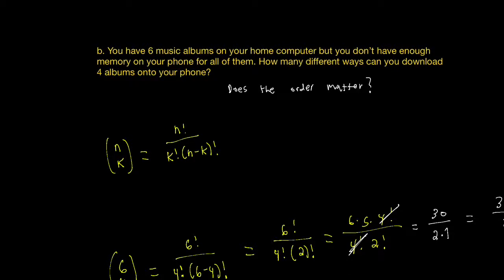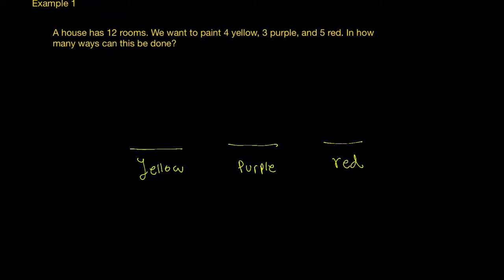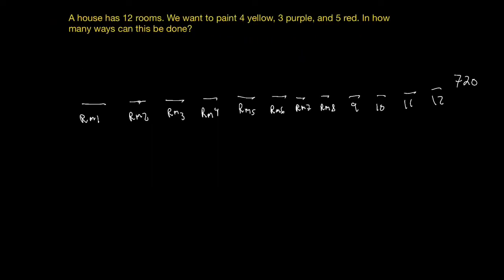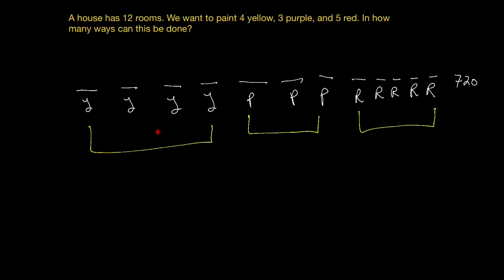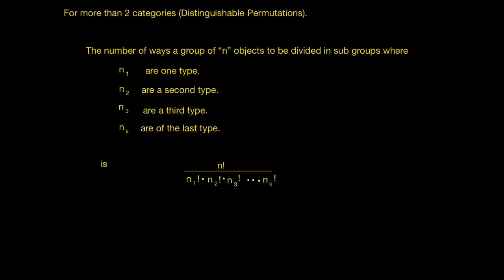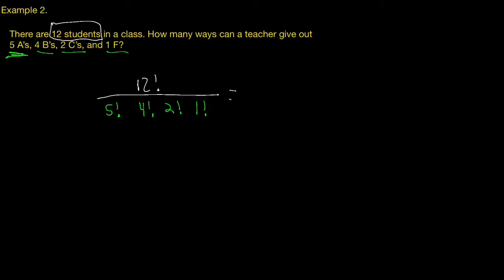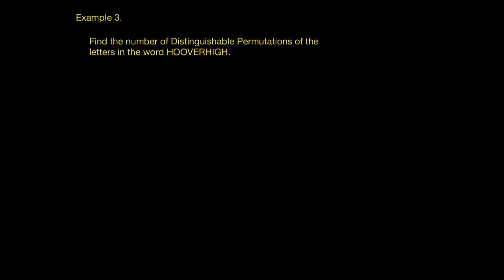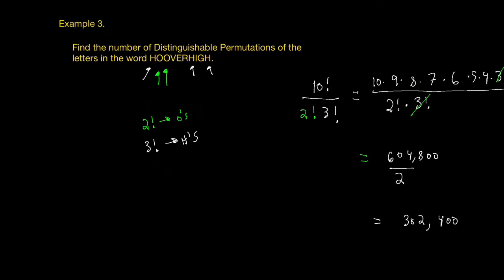More than two categories.